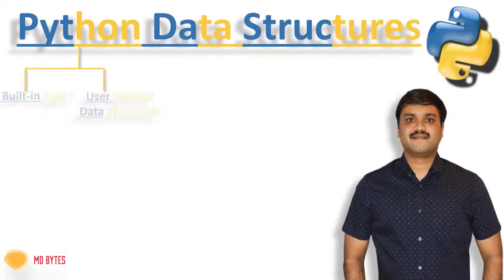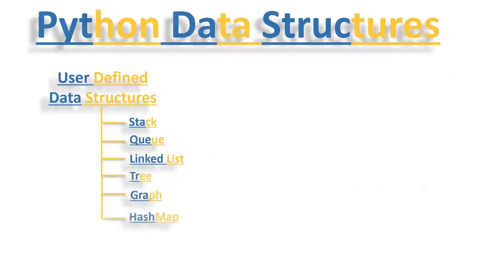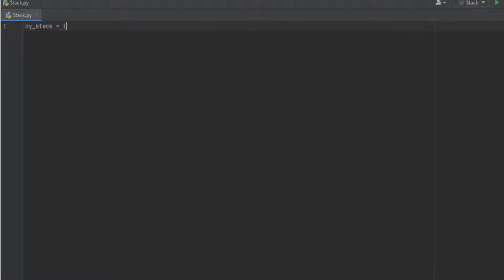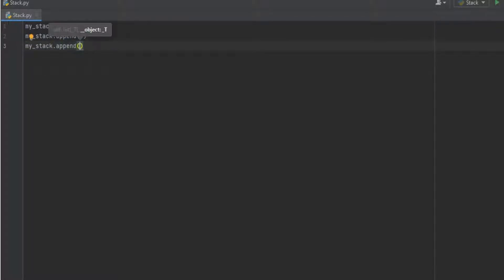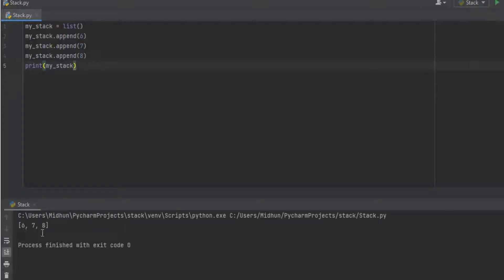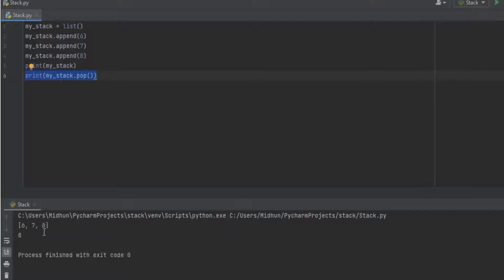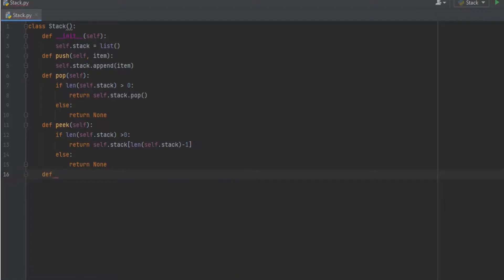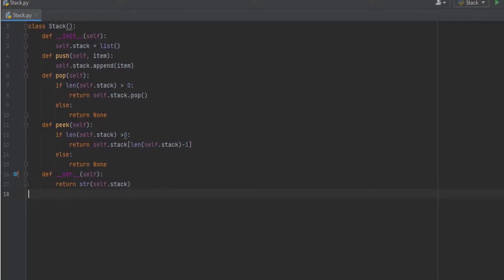Python Stack - Python Data Structures Tutorial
This tutorial will give you a introduction Python Data Structures.
You'll learn about implementing Stack Data Structure in Python.